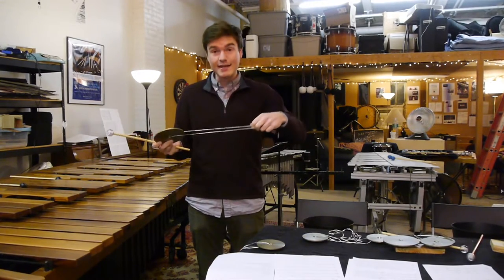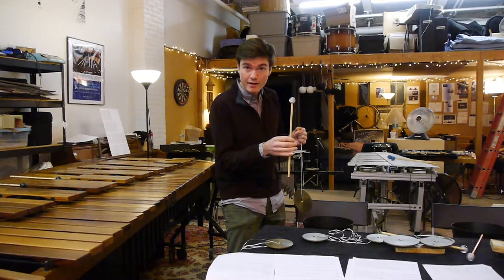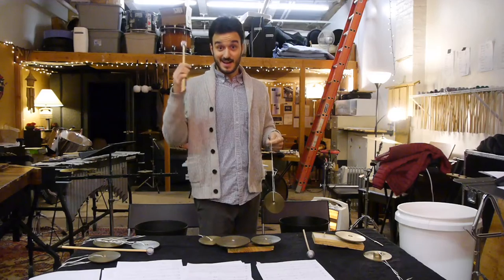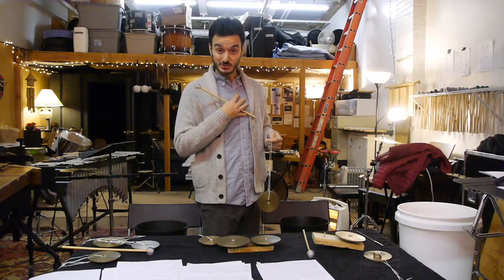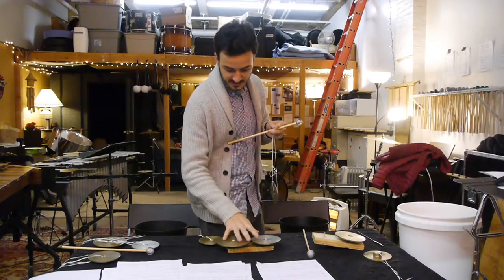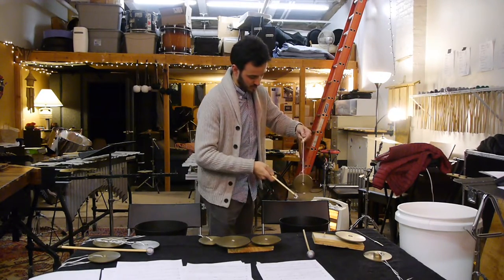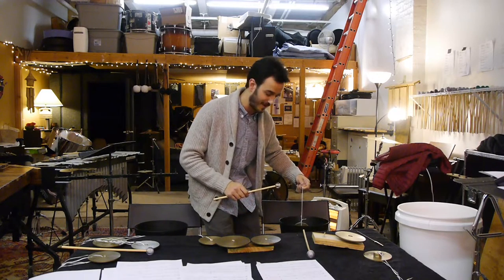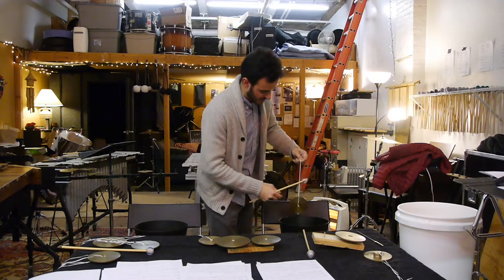Diamond Tide: Submerged Crotale Demo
Demonstrations of the submerged crotale technique used in "Diamond Tide" by Viet Cuong. Explained by members of Sandbox Percussion [Jonny Allen, Victor Caccese, Terry Sweeney]